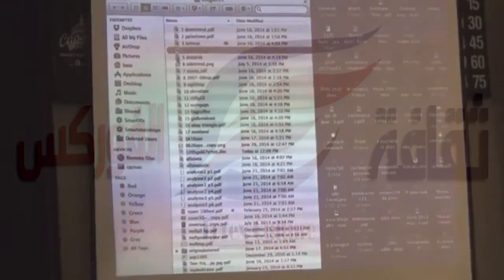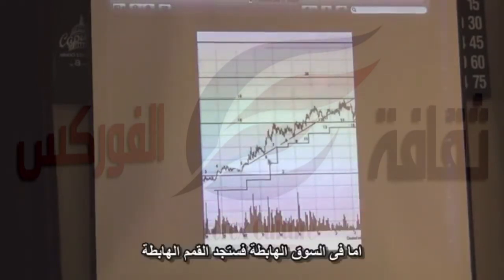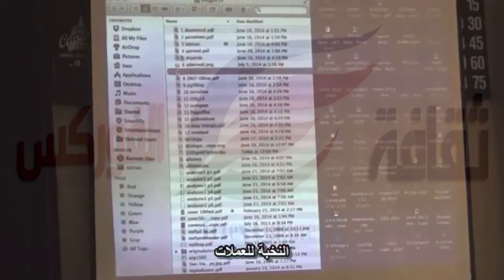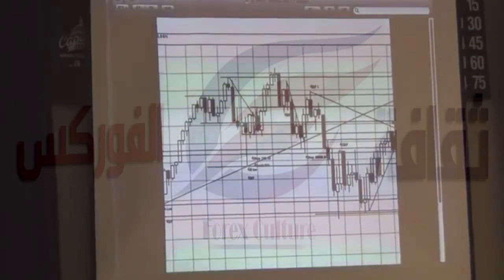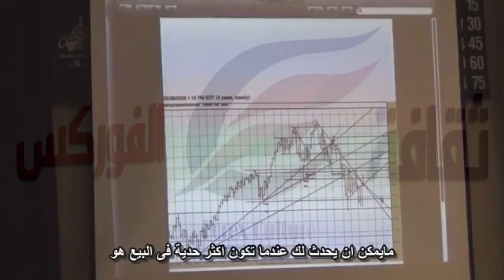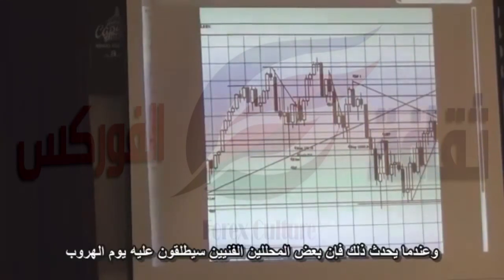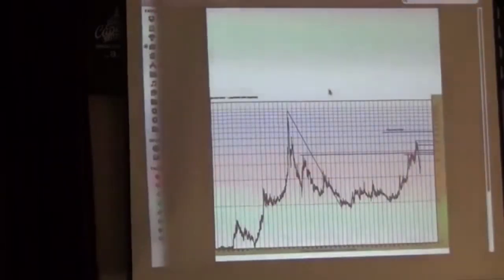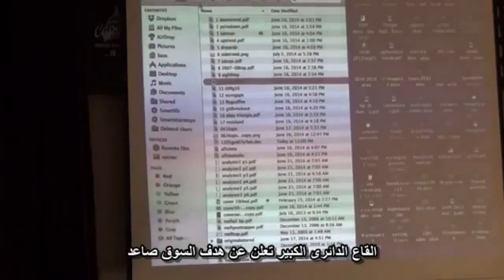الجز الثاني التحليل الفني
✔️قناة تلغرام لتوصيات المجانية

👥قروب الفيس بوك لتحليلات

👥مجموعة  تلغرام لنقاشات